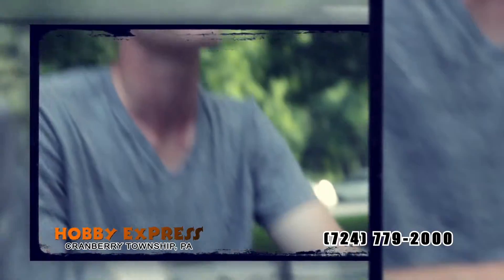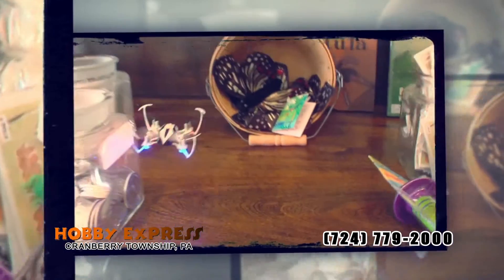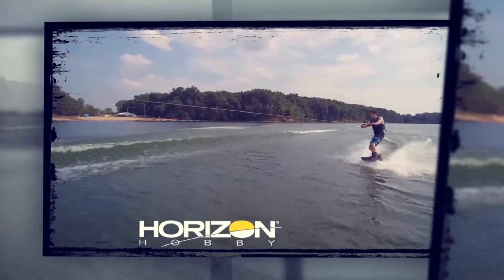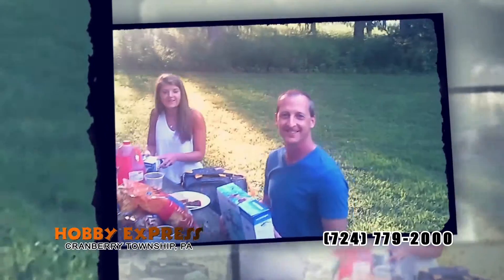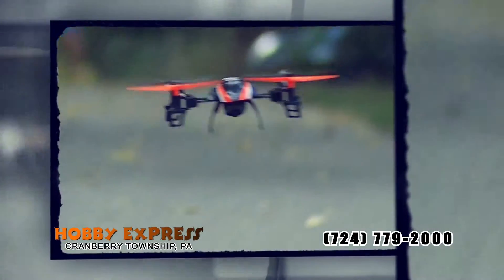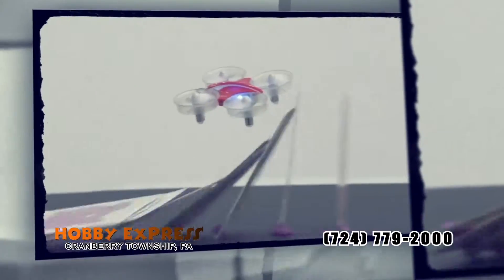HobbyExpress GreatPlanesDroneHD HOBY0030H VM